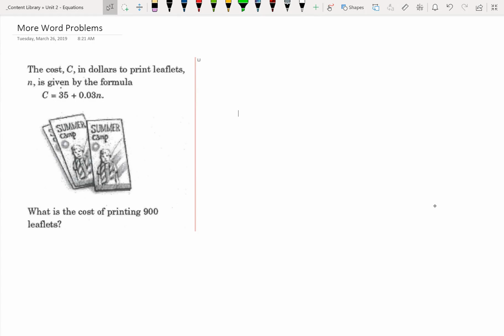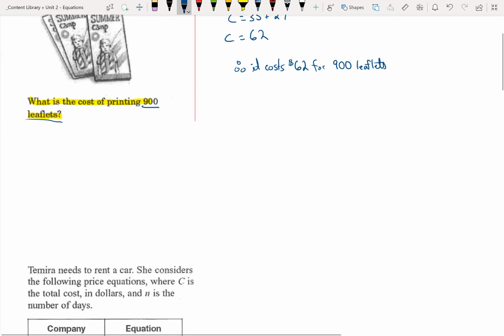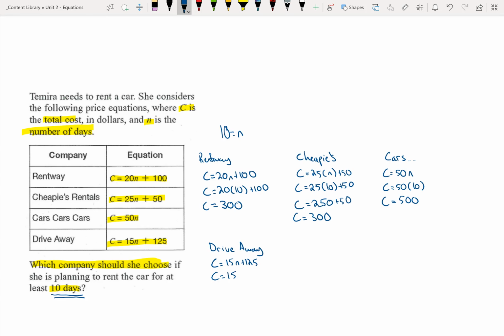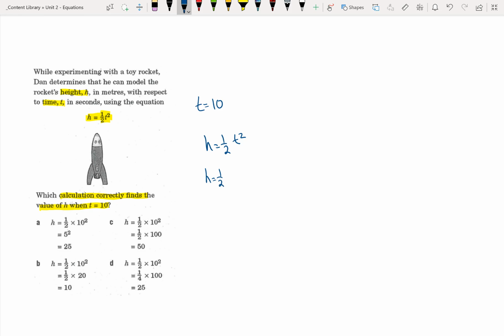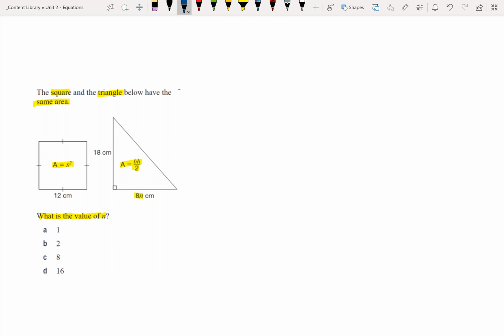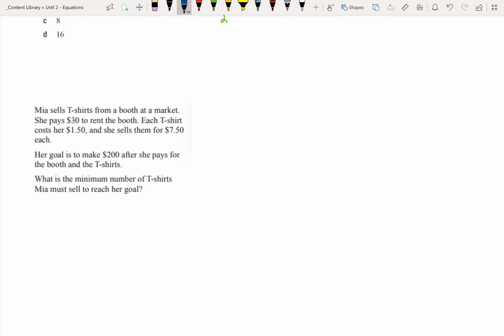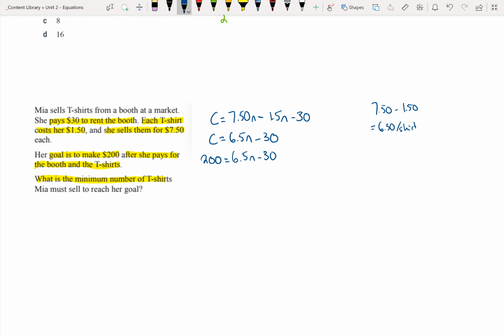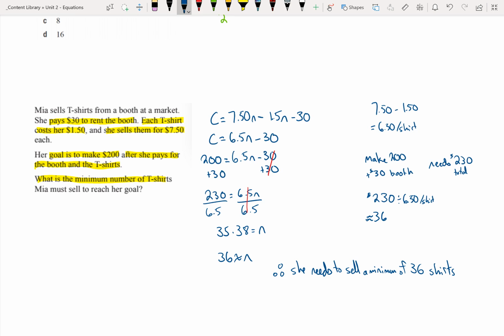3.6 Word Problems Part 2